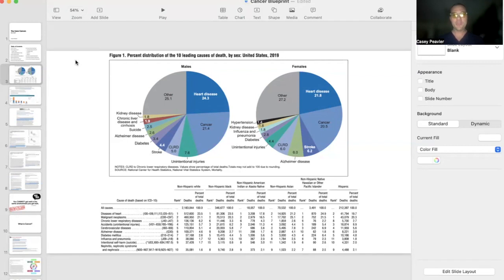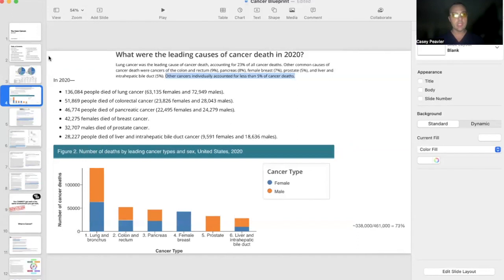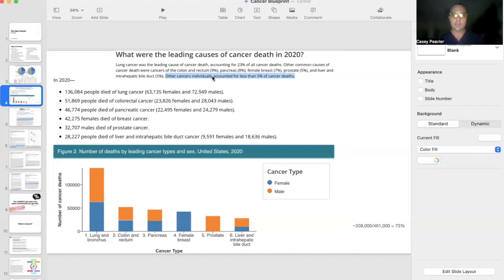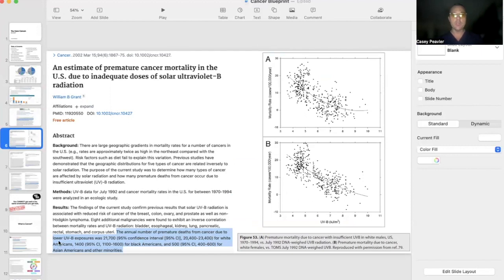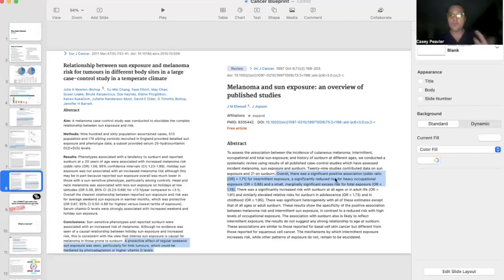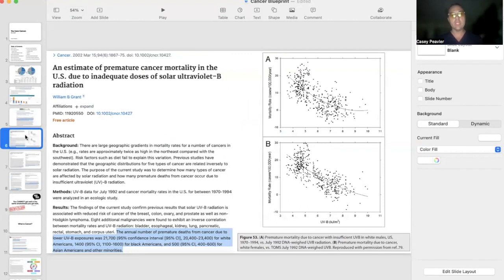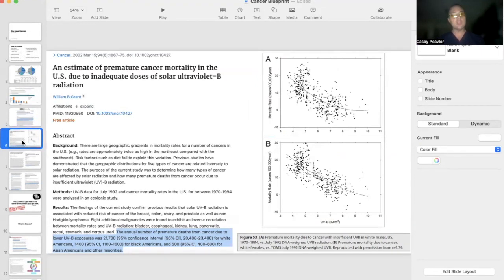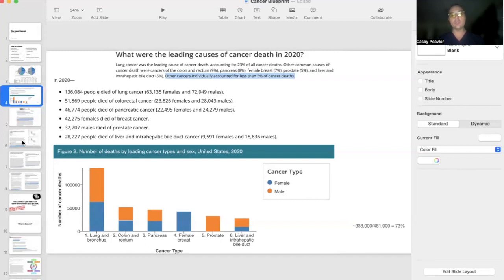Cancer Epidemiology Explained In Brief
Let's get into the weeds about the current cancer numbers. Who is being affected by which types of cancer. Also start to lay the groundwork for insufficient sun/UV-B exposure as a major driver of cancer.